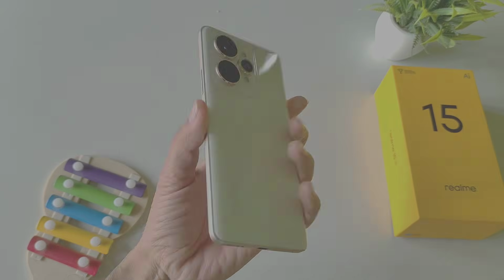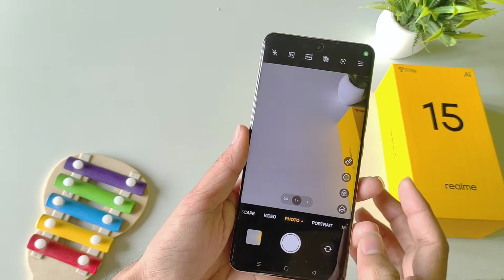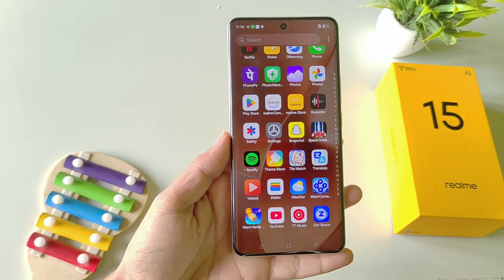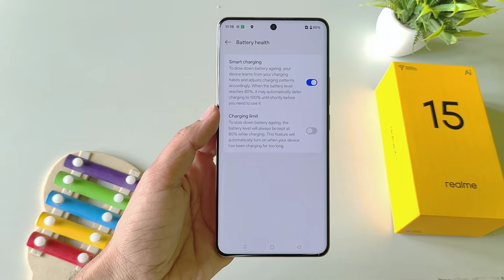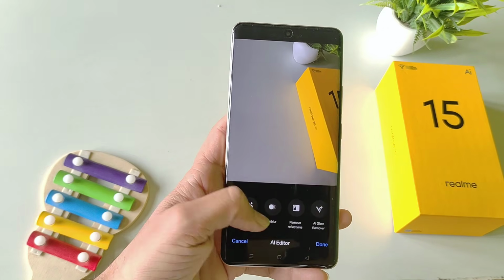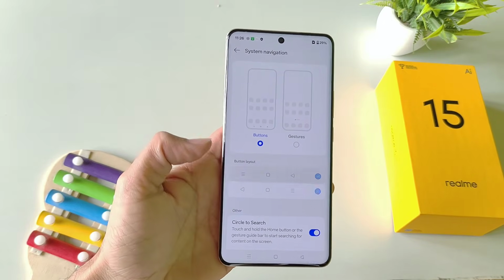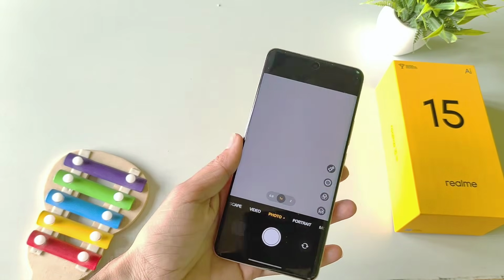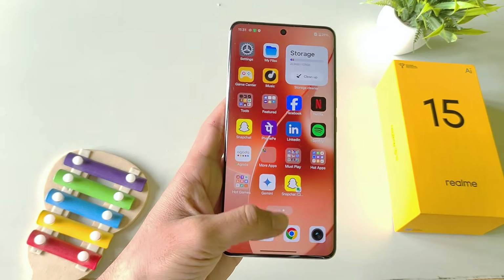Realme 15 5G Tips And Tricks | Realme 15 5G Hidden Features Top 30+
realme 15 5g tips and tricks
Realme 15 tips and tricks,
Realme 15 5g
Realme 15 5g features
Realme 15 5g hidden features,
Realme 15 5g all features,
Realme 15 all settings
Realme 15 new feature,
Realme 15 new setting
Realme 15 5g
Realme 15 features
Realme 15 hidden features,
Realme 15 all features,
Realme 15 app hide
Realme 15 call recording settings
Realme 15 app lock setting
Realme 15 5g settings
Realme 15 5g new features
Realme 15 5g camera setting
Realme 15 5g tips
Realme 15 5g tricks
Realme 15 special features
Realme 15 update
Realme 15 back button settings
Realme 15 back button
Realme 15 fingerprint
Realme 15 fingerprint screen lock
fingerprint lock setting in Realme 15
Realme 15 fingerprint
Realme 15 fingerprint lock
how to fingerprint setup in Realme 15
Realme 15 fingerprint lock setting
Realme 15 fingerprint setting
Realme 15 back button change
Realme 15 back button settings change
Realme 15 gesture setting
Realme 15 navigation bar
Realme 15 navigation
Realme 15 navigation button
Realme 15 navigation bar settings
Realme 15 app lock
Realme 15 app lock forgot password
Realme 15 app lock settings
Realme 15 main app lock
how to set app lock in Realme 15
how to lock app in Realme 15
Realme 15 app hide setting
how to hide apps in Realme 15
Realme 15 hide apps
Realme 15 hide app settings
Realme 15 hide photos
Realme 15 hide app lock
how to hide app in Realme 15
Realme 15 app hide settings